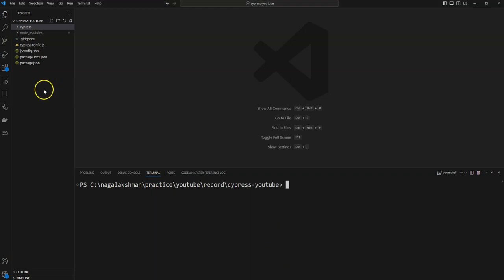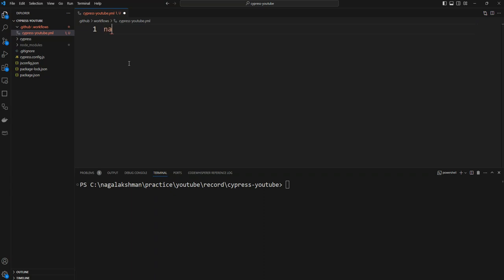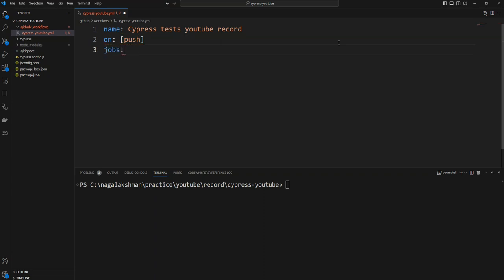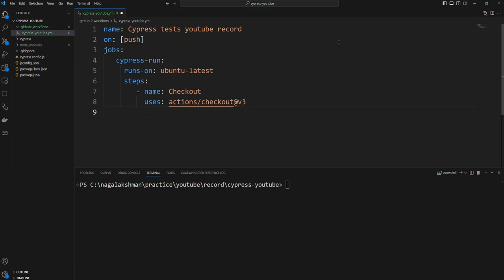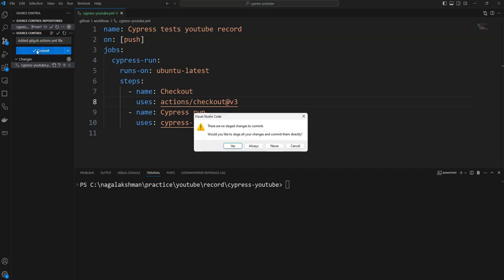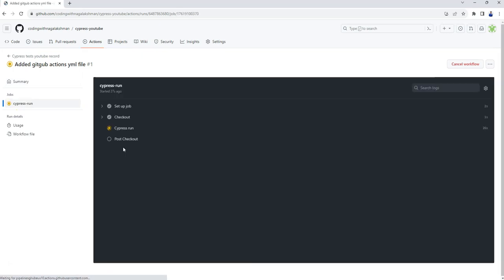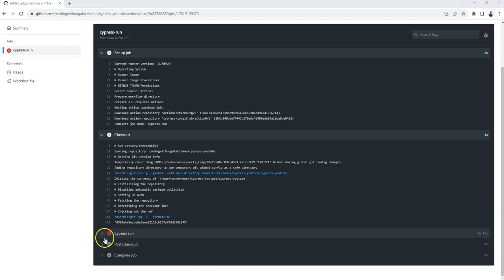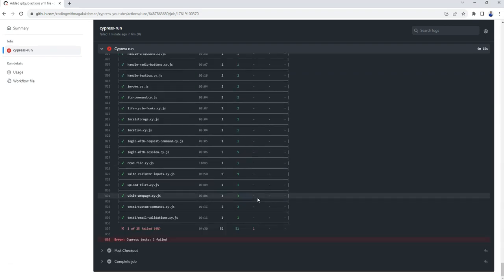Cypress End To End Testing | Execute Tests In Github Actions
Cypress GitHub Actions is a way to run Cypress tests as part of your continuous integration and continuous delivery (CI/CD) pipeline on GitHub. It is a GitHub Action that simplifies the setup and execution of Cypress tests on different browsers and platforms.